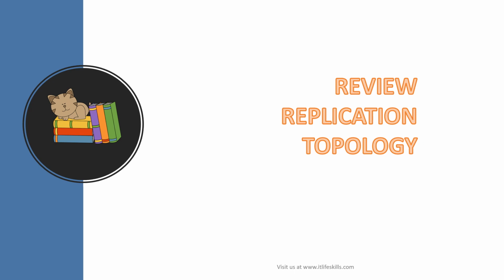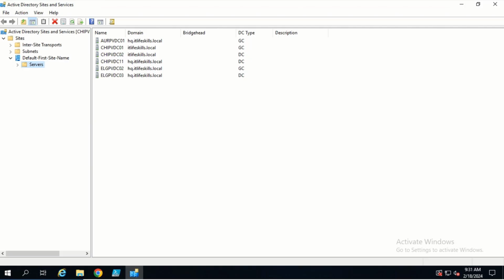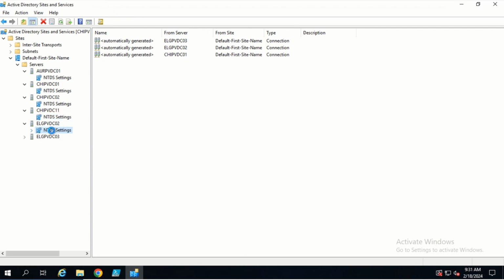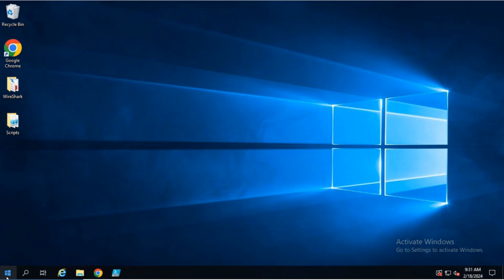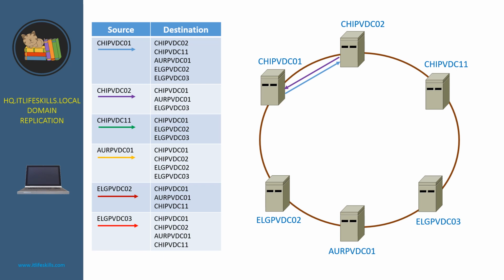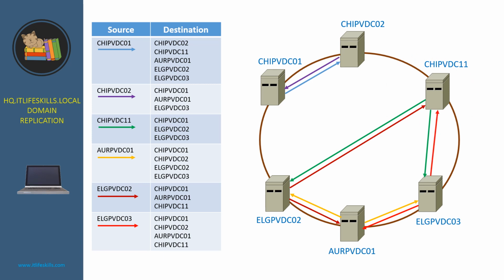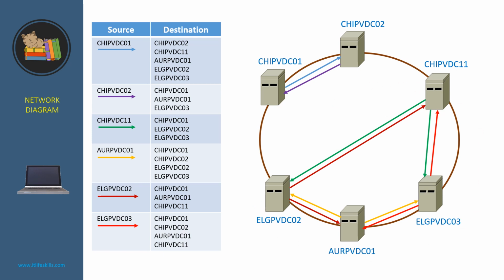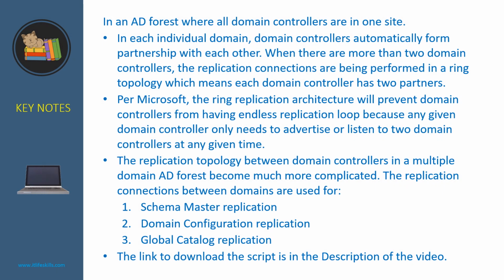3 Reviewing single site multiple domain replication topology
Document replication connections
Draw replication connections in each domain
Draw replication connections between domains